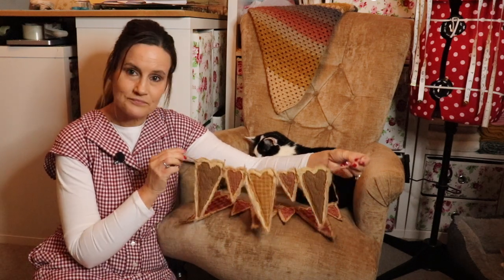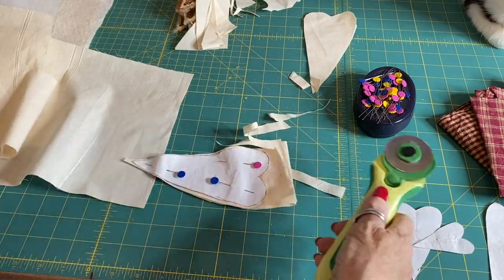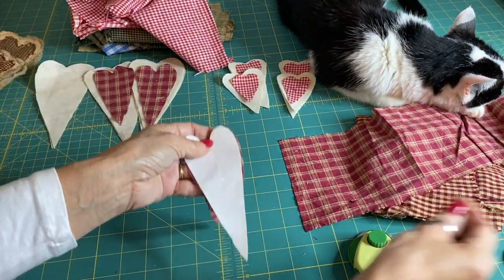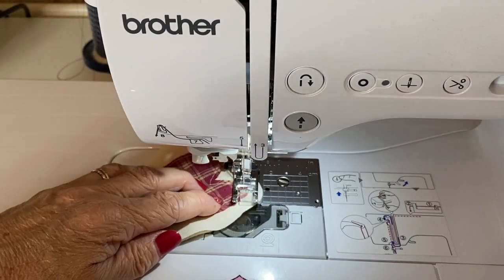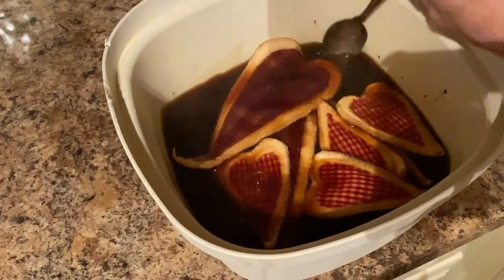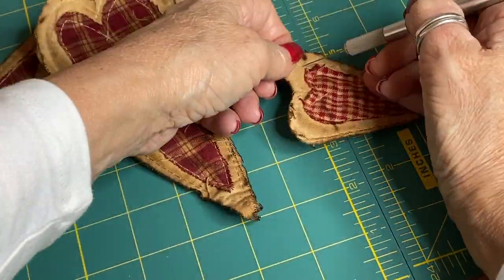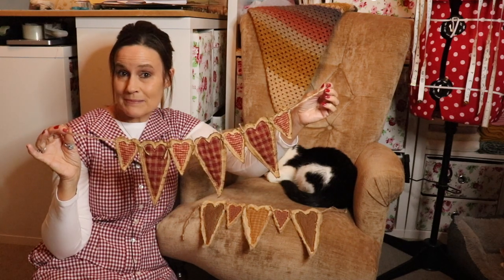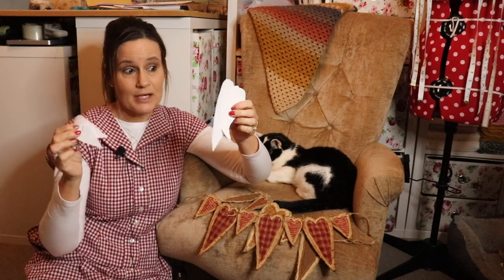30 Minute Easy Sewing Projects - Primitive Heart Swag Easy Tutorial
30 Minute Easy Sewing Projects - Primitive Heart Swag Easy Tutorial

In this sewing tutorial video, I am showing you how to make these fab heart swags.  Super easy and perfect for using your scrap fabrics.  I also show you how to make a special coffee dip to make them really grungy and primitive.

The tools I use in my everyday dressmaking:

💗 Pattern Weights
💗 Brother Sewing Machine
💗 Brother Overlocker

Happy sewing
Jayne